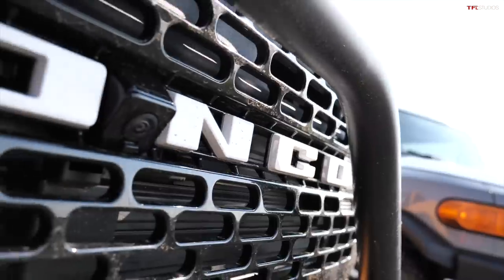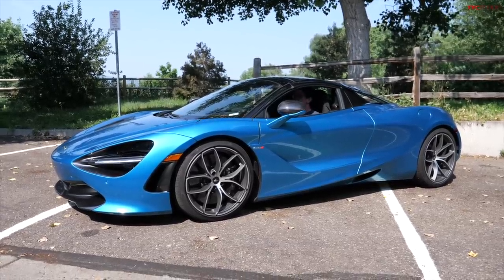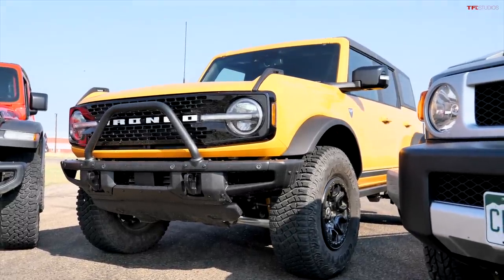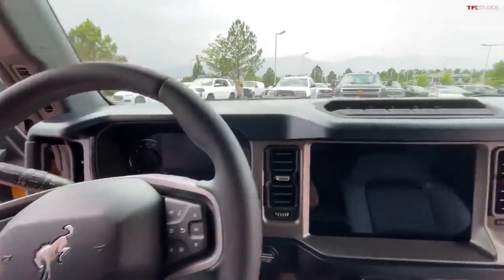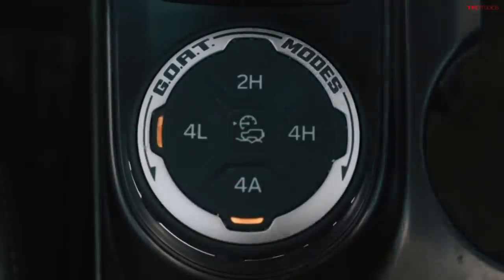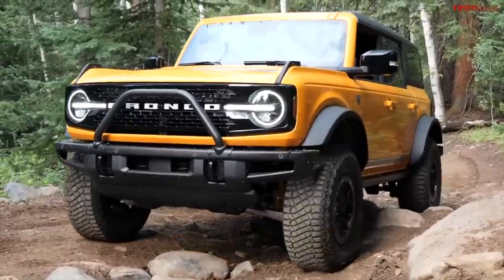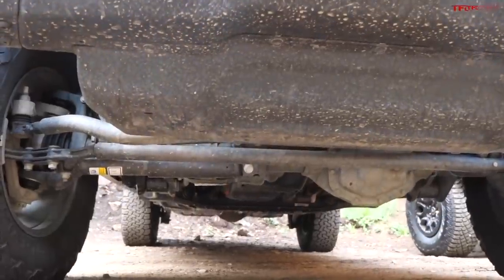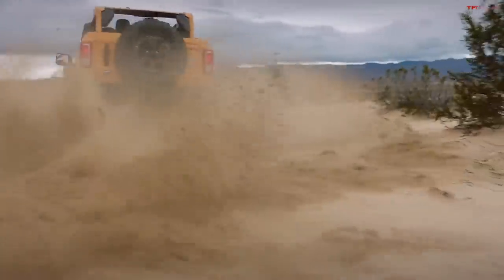Here's Everything We LOVE About The New Ford Bronco — And Everything That Drives Us Crazy!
) Welcome back to TFLtalk! In this episode, Roman and Andre discuss our brand new 2021 Ford Bronco First Edition. We've taken it off-road, we've taken it on the track — and in the process, we've found plenty to love about it. But nothing's perfect, and there are some flies in the ointment as well.